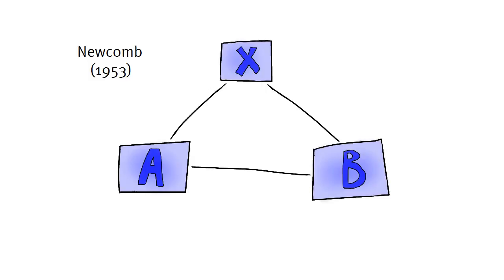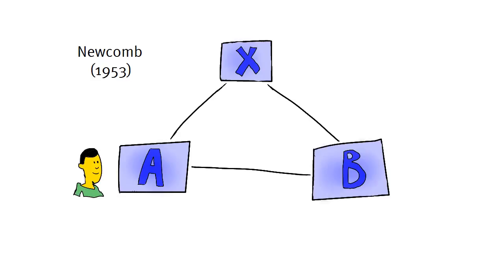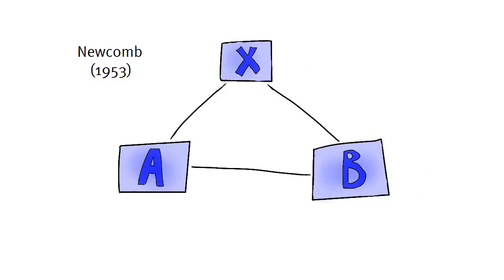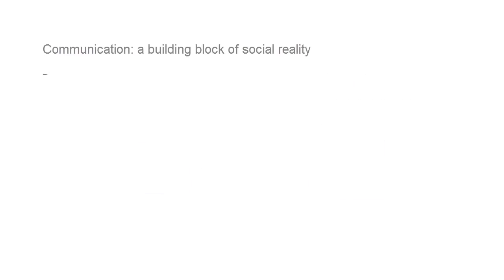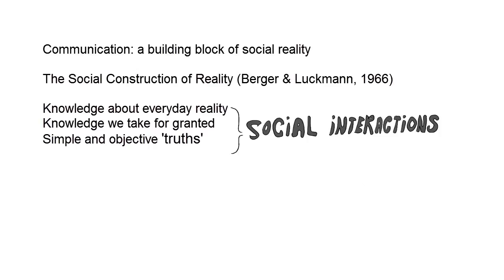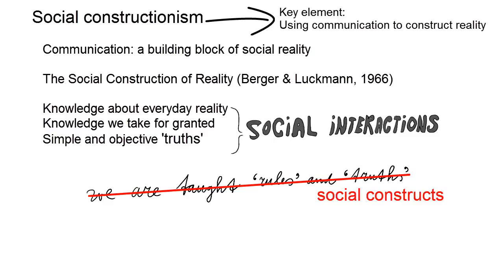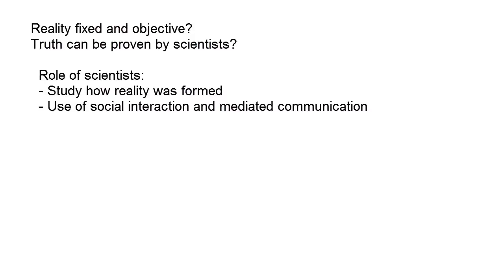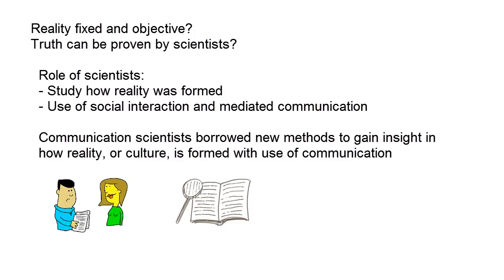Making sense of the natural world